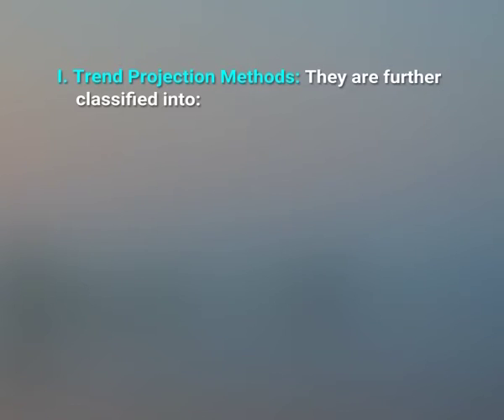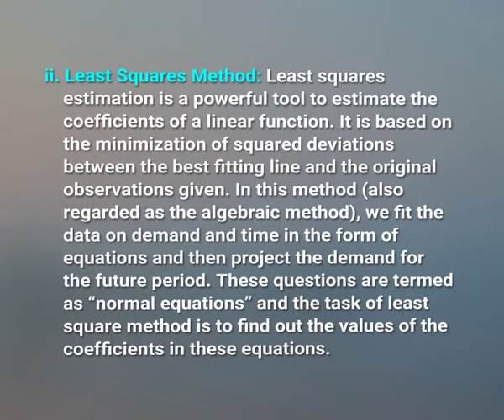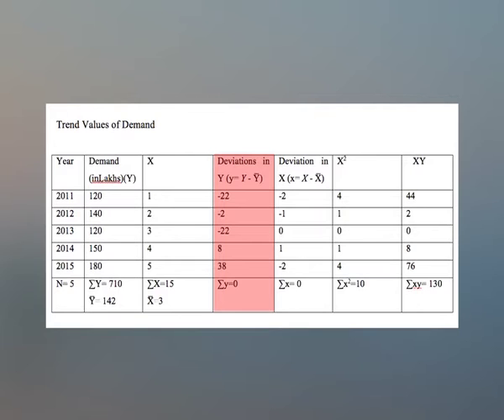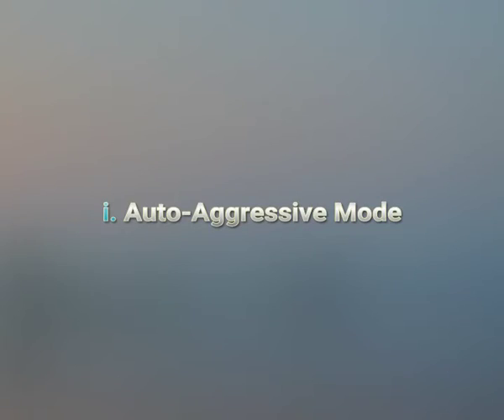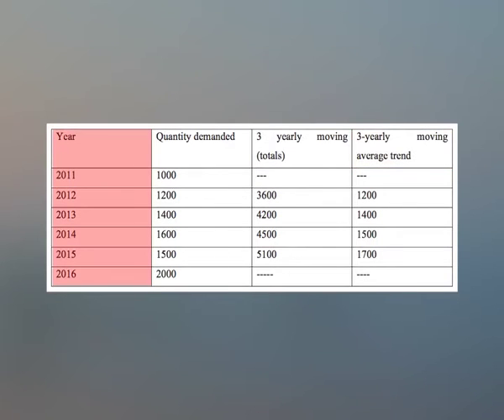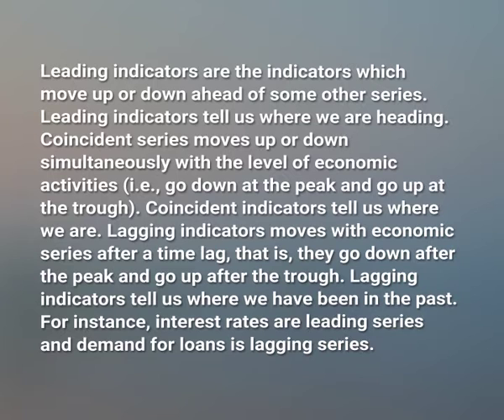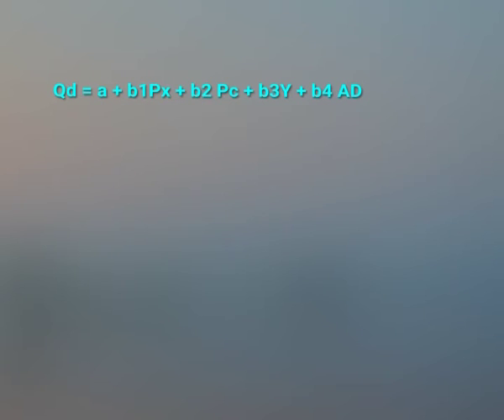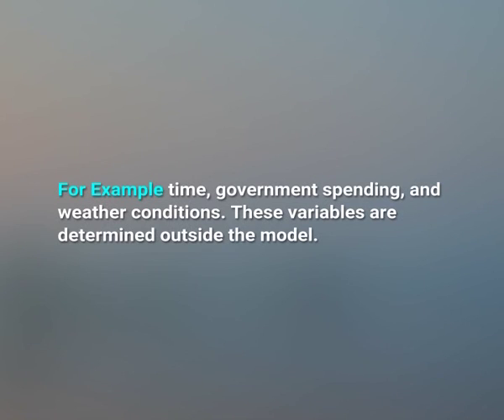Demand forecasting part-2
Subject:Business Management
Course :Micro Economics